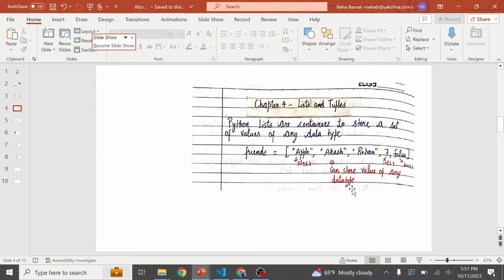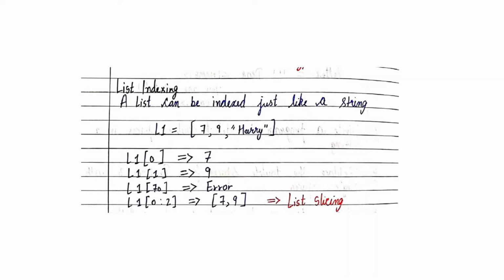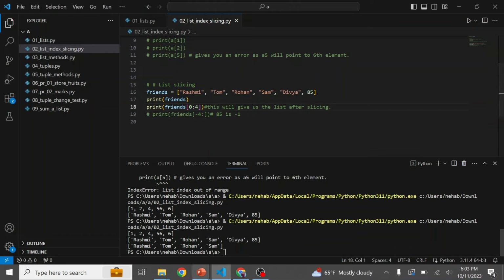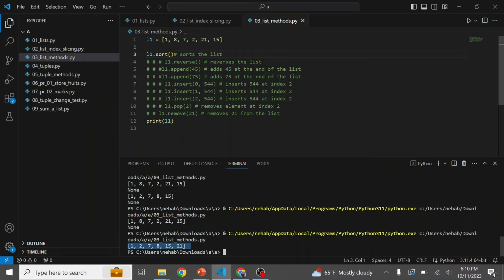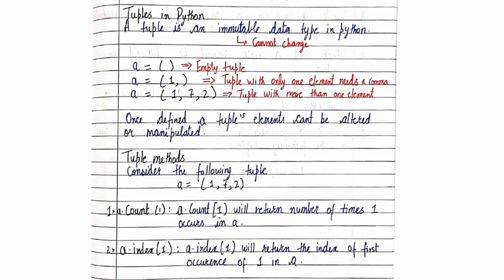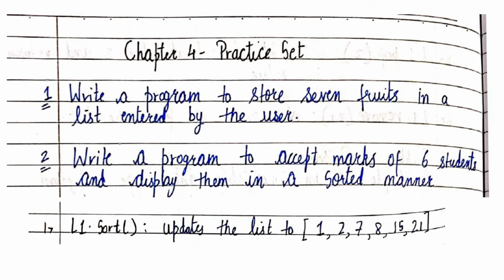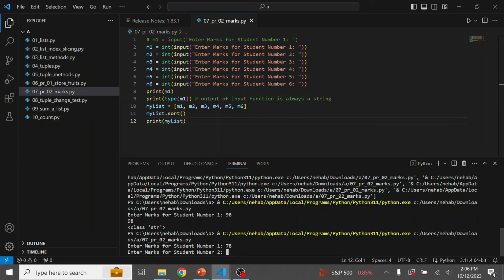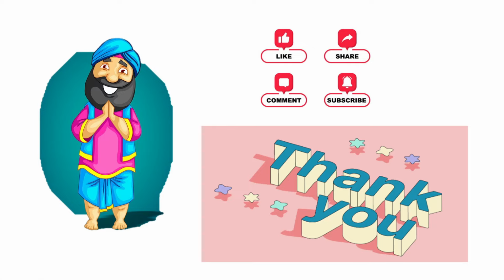Chapter 4 | Lists and Tuples -Python Tutorial for Beginners (With Notes)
Python lists and tuples explained

python tutorial course Python list set tuple tutorial example explained
# List = [] ordered and changeable. Duplicates OK
 # Set = {} unordered and immutable, but Add/Remove OK. NO duplicates
# Tuple = () ordered and unchangeable. Duplicates OK. FASTER

Python Tuples……what are they? Are they the same as Python Lists? In this video, we’re going on a journey to uncover all the deep, dark secrets of tuples.
In this video, you will learn the syntactic and functional differences between lists and tuples in Python with step-by-step examples.

What is Python? Python is a high-level object-oriented programming language developed by Guido van Rossum in 1989 and was first released in 1991. Python is often called a batteries included language due to its comprehensive standard library. A fun fact about Python is that The name Python was actually taken from the popular BBC comedy show of that time, ""Monty Python's Flying Circus"". Python is widely used these days from data analytics, machine learning, and web development. Python allows you to write programs in fewer lines of code than most of the programming languages. Python as a programming language is growing rapidly. It's the right time to get trained in Python.

A programming language needs to have support for numbers to carry out calculations. In Python, the numbers are categorized into different data-types and the types are implemented in Python as classes. There are three numeric types in Python: int for integers, float for decimal numbers, and complex for complex numbers.
Python Tuples are small and fast structures for storing ordered data in Python. We will learn how tuples differ from lists, and use the timeit and sys modules to measure the time and space you can save by using them.